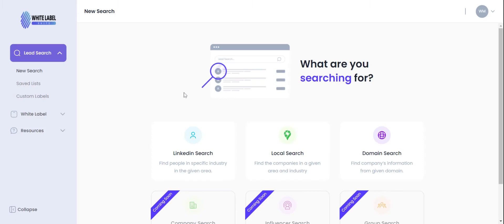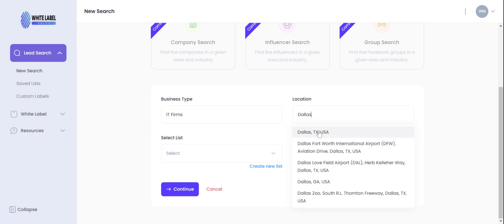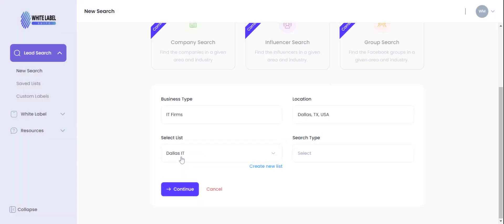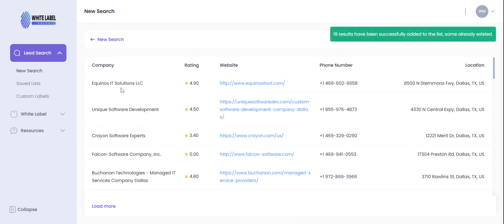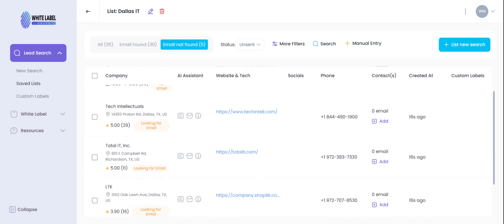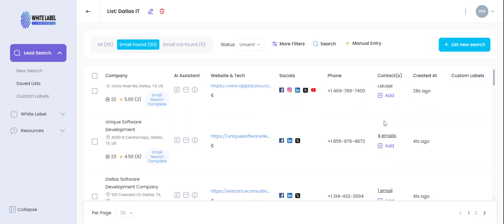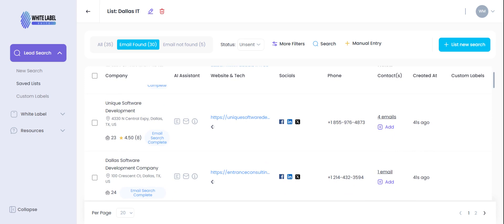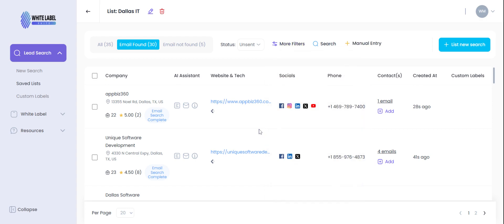Lead Generation Tool V3 Demo | Local Search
Introducing Version 3: Enhanced Leads Tool! 🚀 Discover how to supercharge your searches with our advanced filters and streamlined layout. LeadGeneration Sales ToolUpgrade 💼✨